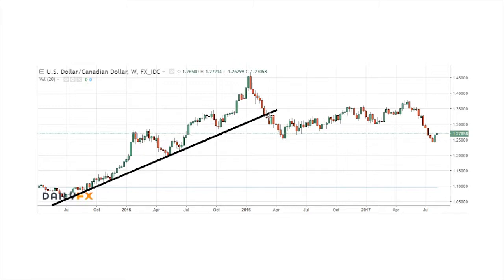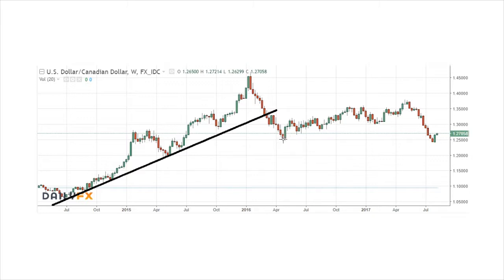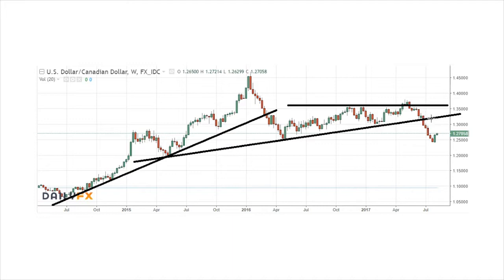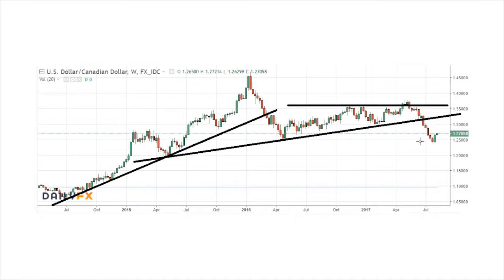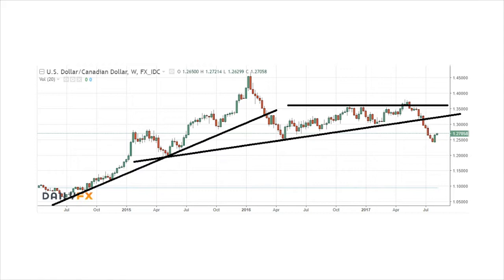Curexe USD/CAD Market Update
USD and CAD price movements to help businesses that deal in international markets.